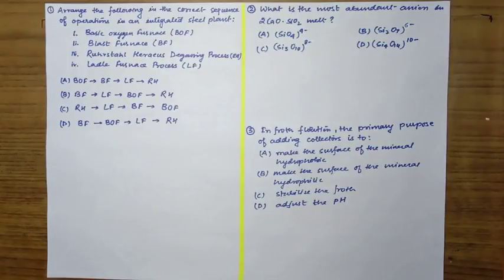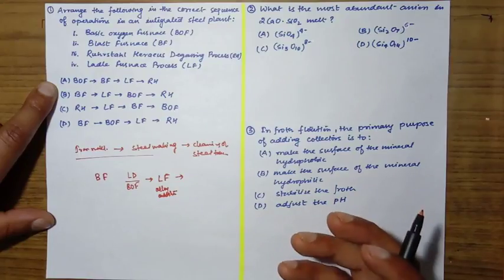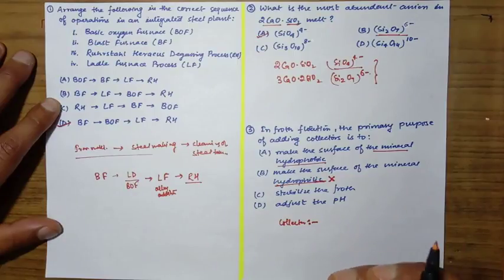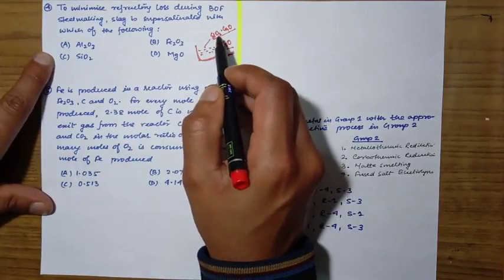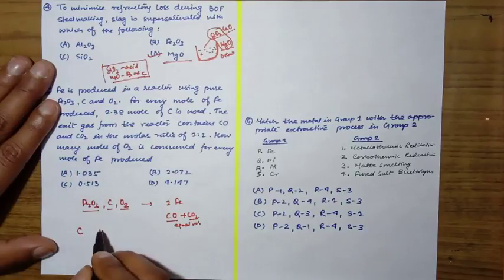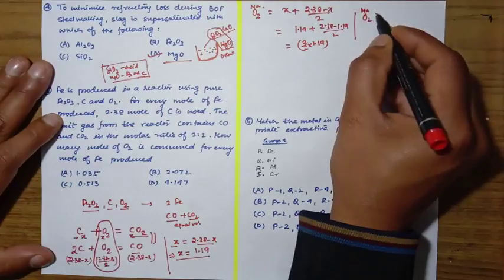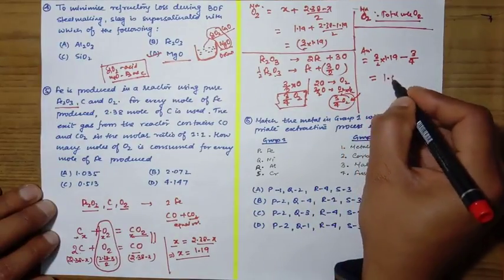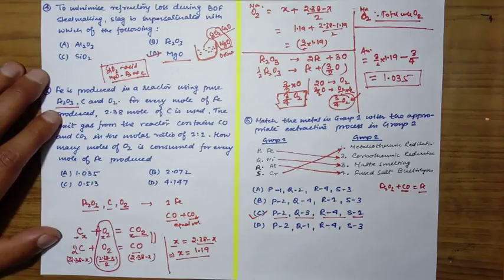GATE 2018 Extractive Metallurgy Solution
00:00 Steelmaking
02:43 Anion in slag
03:35 Froth flotation
05:40 BOF Steelmaking
07:20 Mass balance iron making
12:47 Match type extractive process